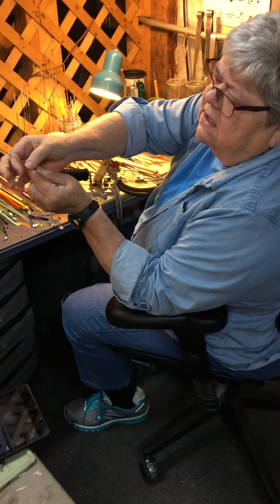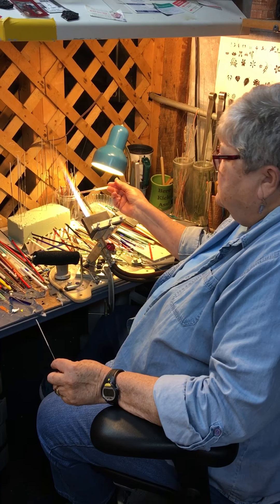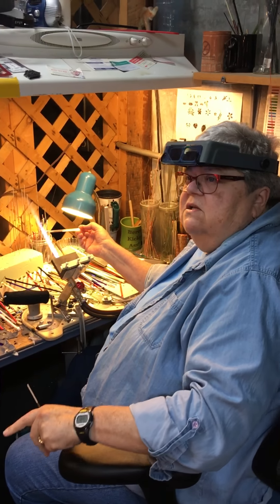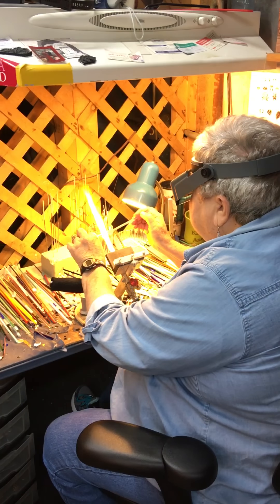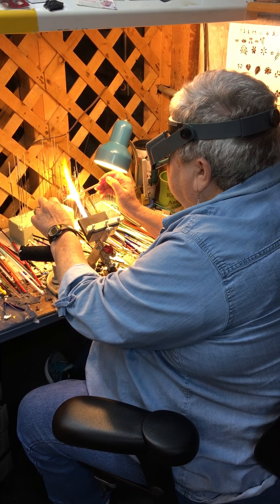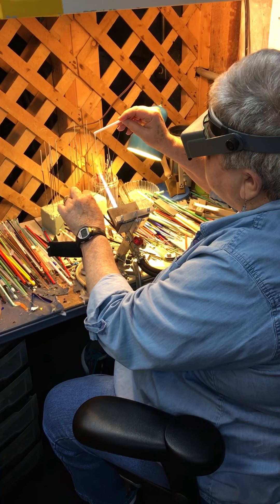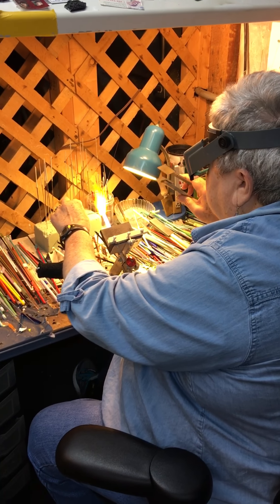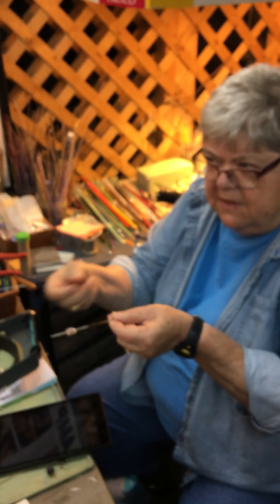Jimmy Lou Jackson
Jimmy Lou Jackson demonstrates beadmaking. for more about Hot Flash Beads and go for more about The Berea Podcast.